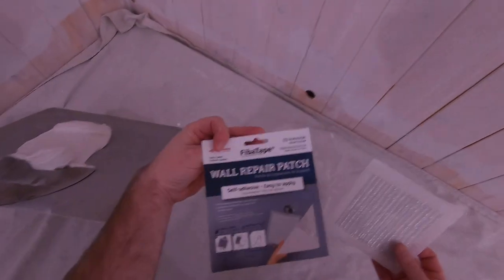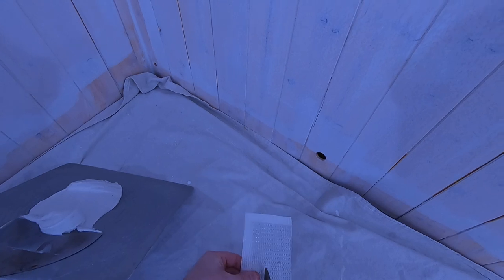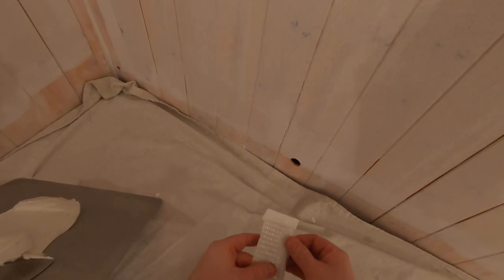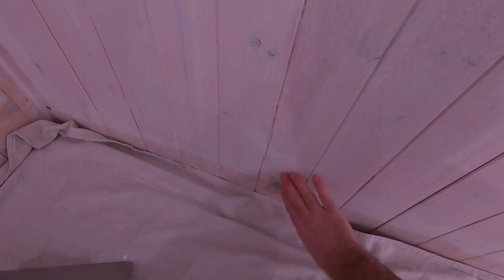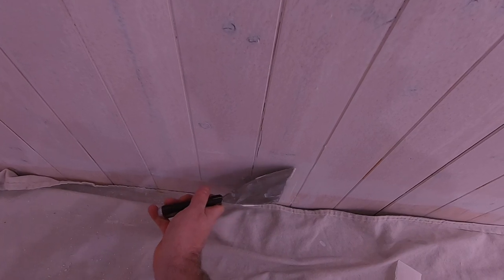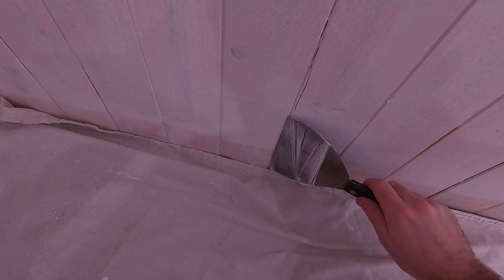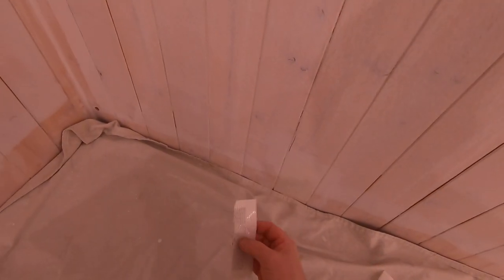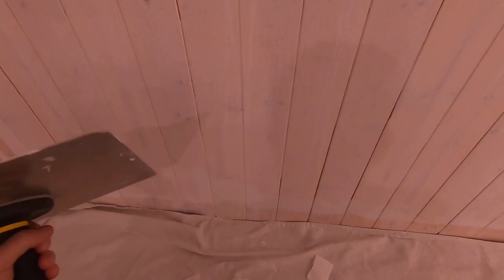Quick & easy way to patch a hole in Pine Wainscoting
I have used these wall patch kits to patch many holes and I have even used it on Pine wainscoting. these are quick and easy to use, I like the CGC all purpose dust control compound. let me know in the comment section if you have any questions and of course like share and subscribe